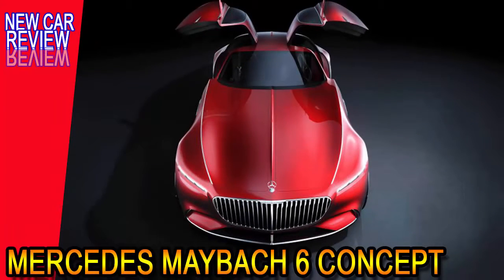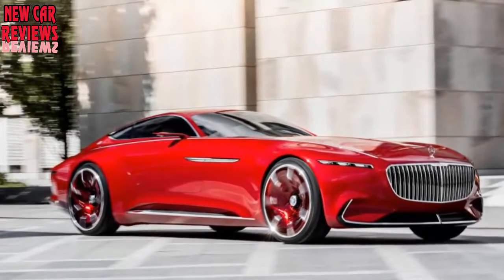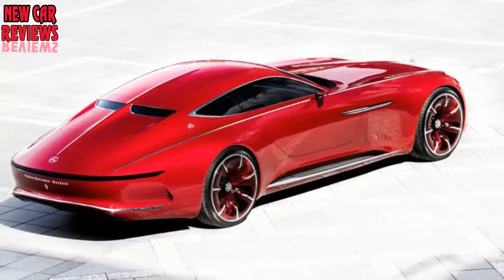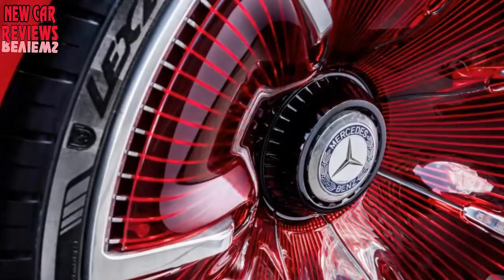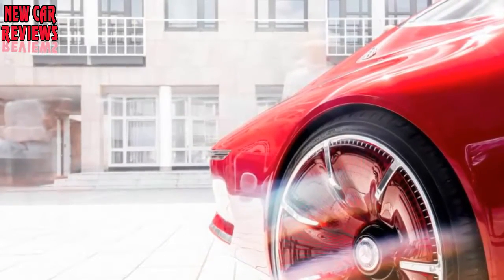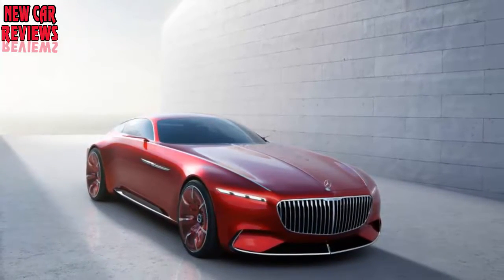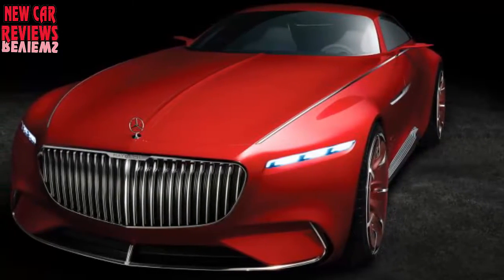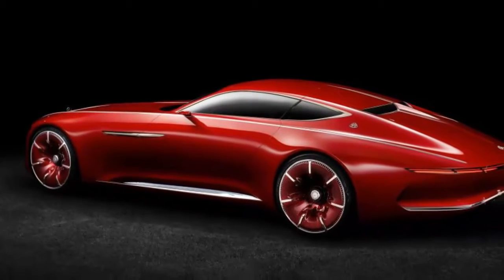New car review: Mercedes Maybach 6 Concept Dissected: Design, Powertrain, Interior, and More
Maybach's electric concept says the future will resemble the past.